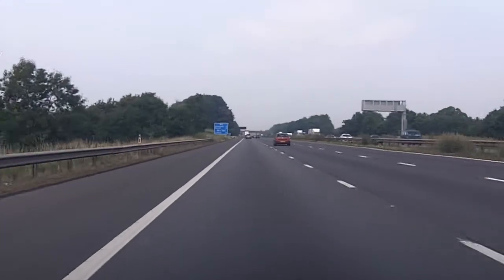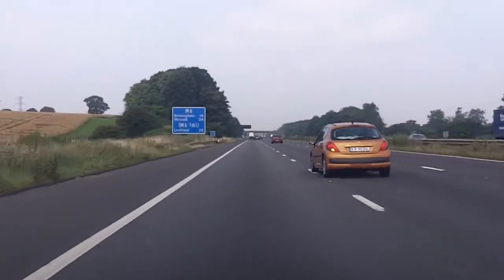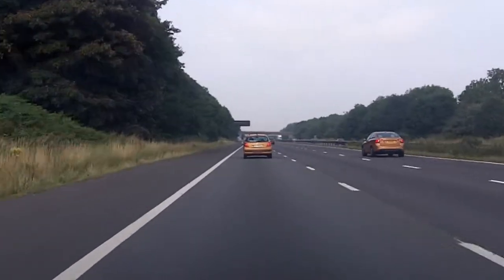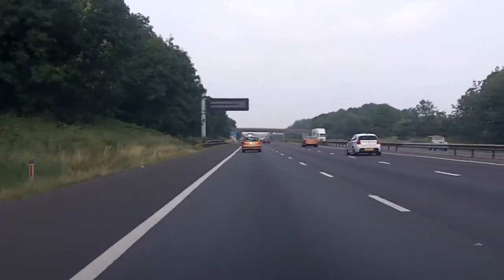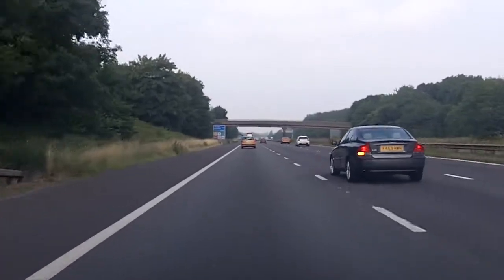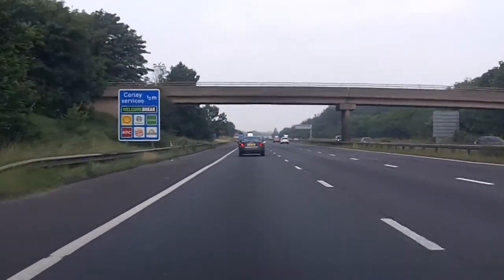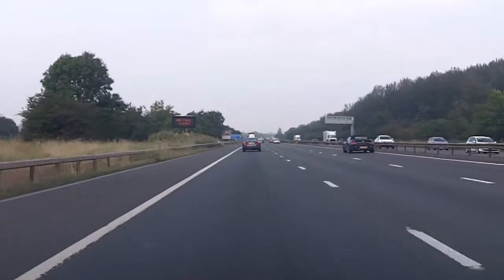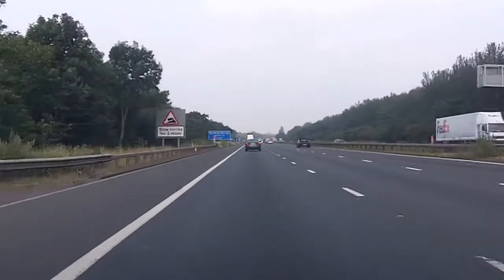M6 Northbound J3-4 Corley Services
Video of J3 to J4 and Corley Services on M6 northbound.  See my channel UKMotorways for more like this.